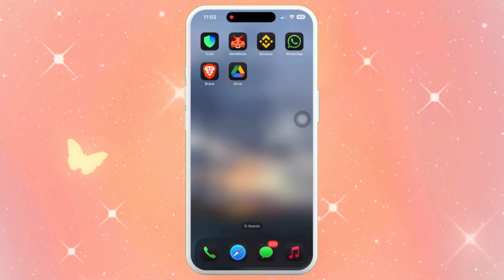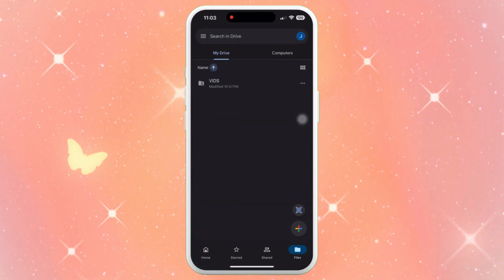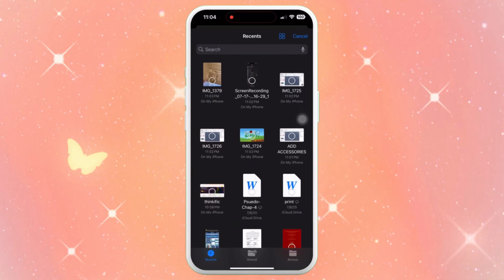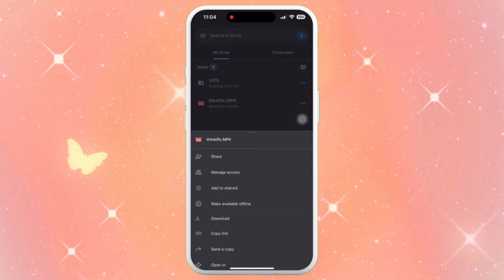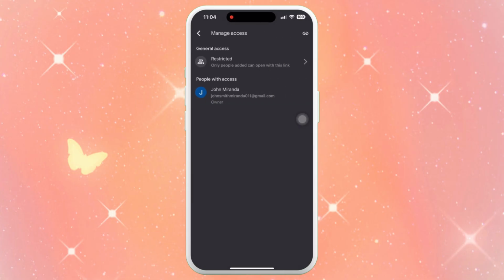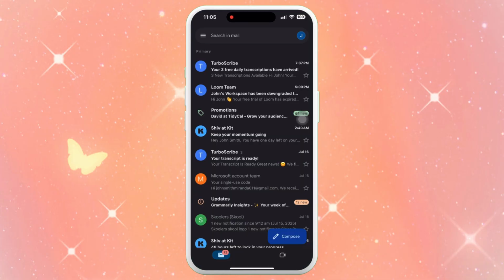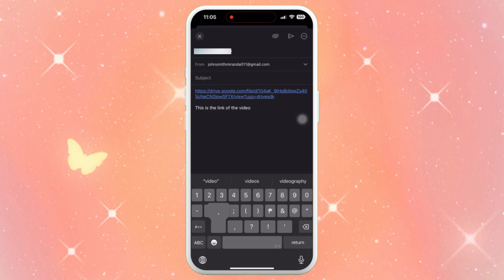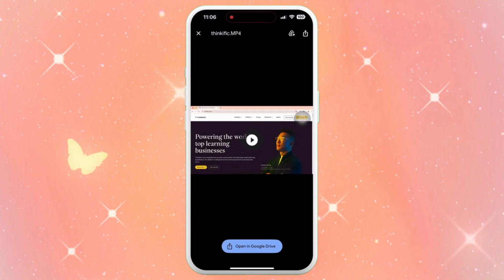How to Send Large Video Files via Gmail on Mobile (Easy Method)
Need to send a huge video but Gmail’s saying “File too large”? 😩📧 Don’t worry — this easy mobile method gets the job done fast! Whether it’s for school, work, or YouTube, you’ll learn how to send large video files via Gmail using Google Drive — straight from your phone! 📱📹✨